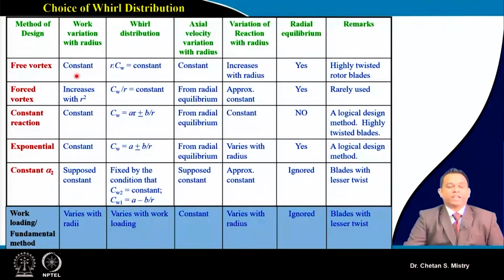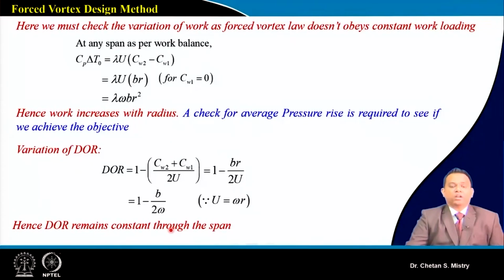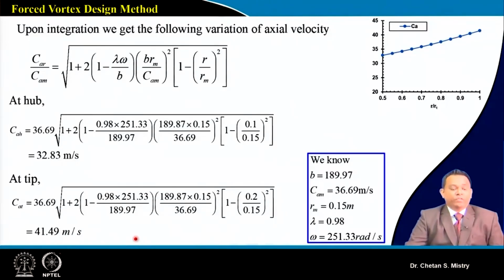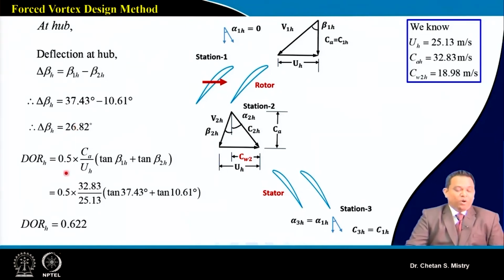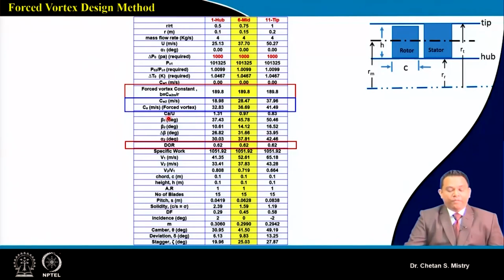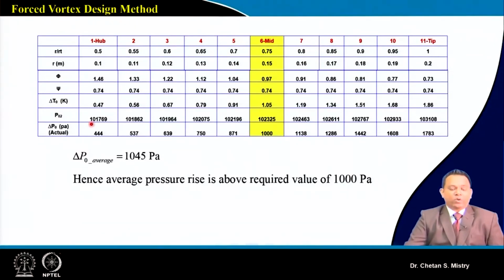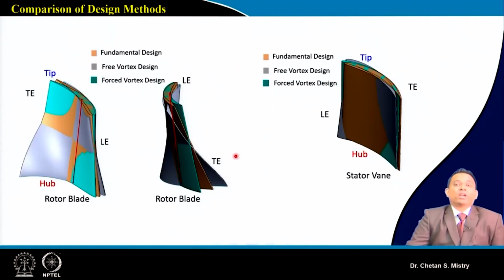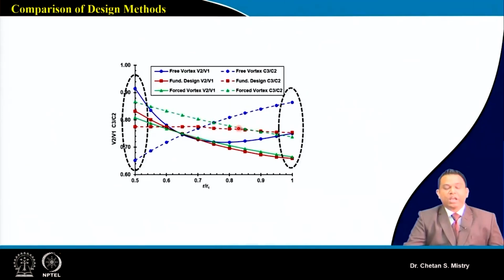Lec42: Design of Low Speed Compressor (Contd.)